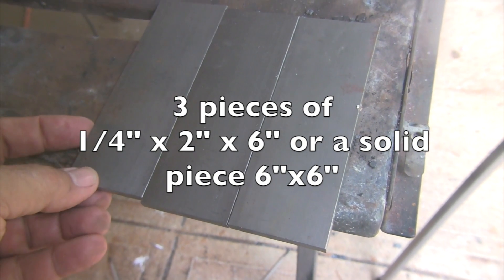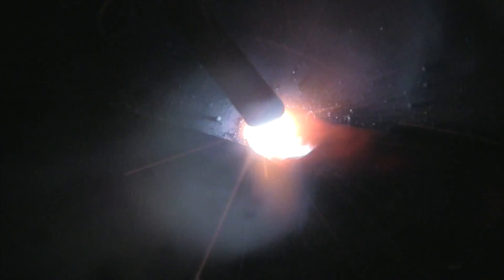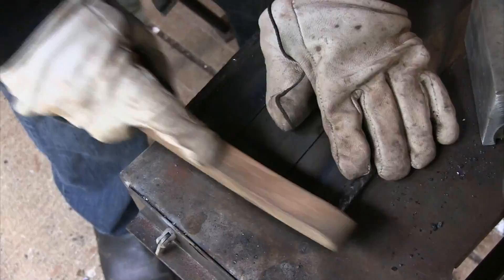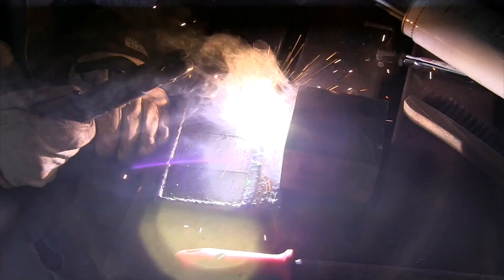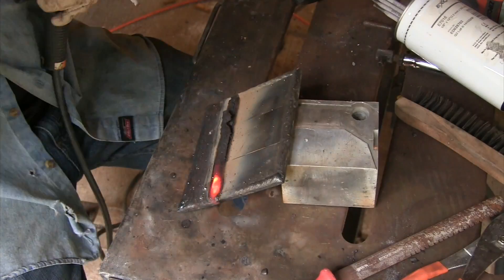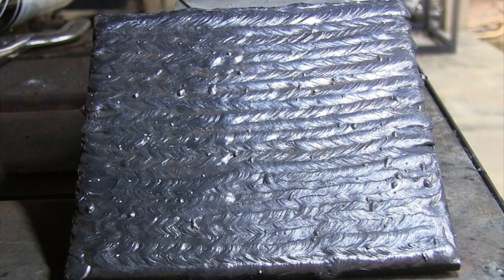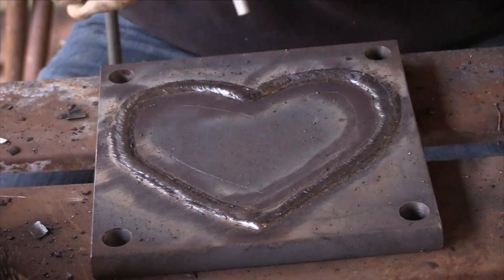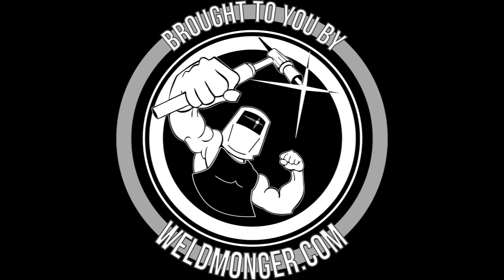Stick Welding 7018 padding beads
Padding beads is a skill exercise for welding where you stack one bead half way over the previous bead.
Its a very efficient way to get in a lot of welding practice and uses very little metal compared to other Tee joints, or laps.
Think about building up a worn area on a shaft, or hardfacing teeth on heavy earth moving equipment, or stacking beads on a horizontal pipe joint.
All of these tasks use the same skill acquired padding beads.
In this video, I started out by welding a border bead using 6013 rod.
The border beads provides a straight line to follow to try to stack each subsequent bead on.
the objective is to run straight beads that are overlapped half way over the previous bead.
If you do it correctly, there will not be any valleys or excessive lumps.